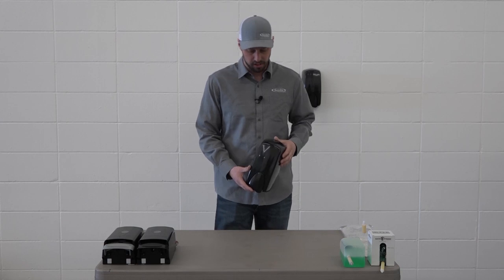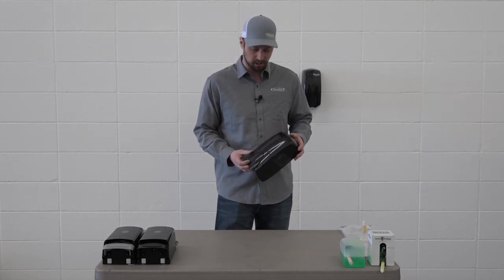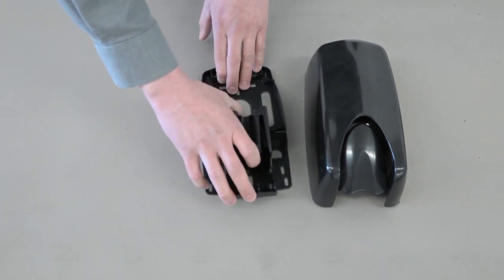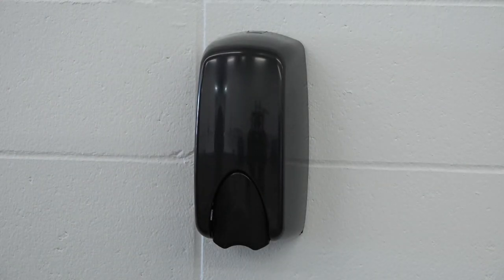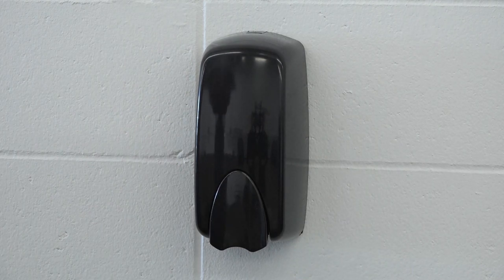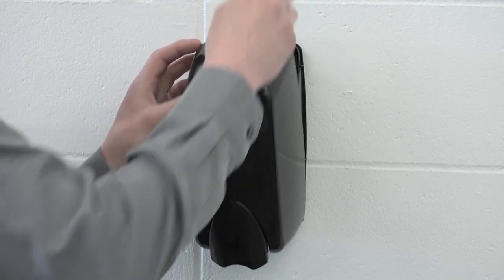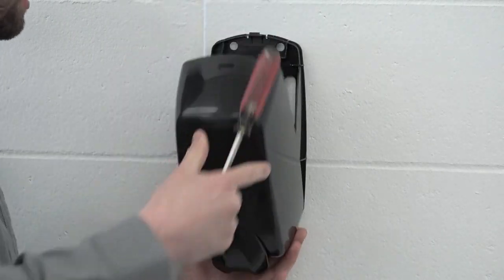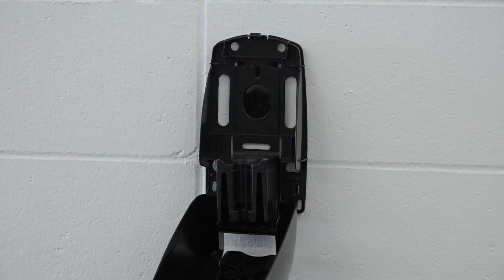Satellite Universal Dispenser | Fits 800ML and 1000ML